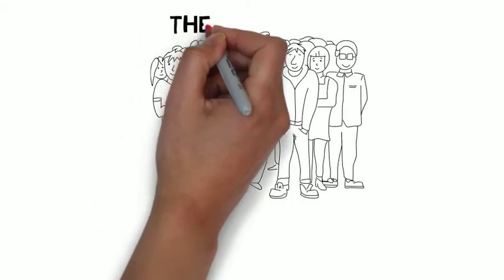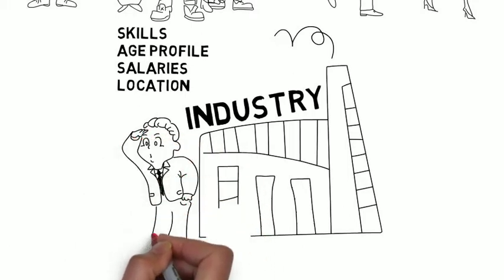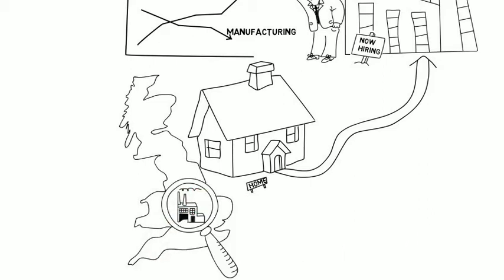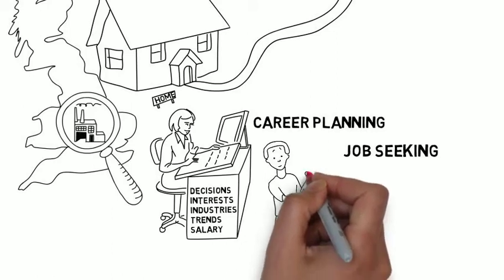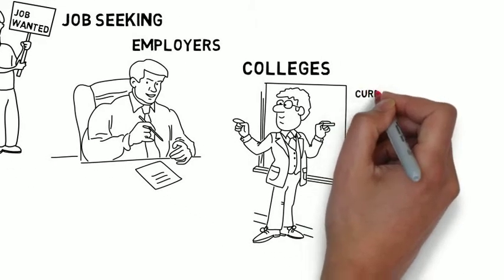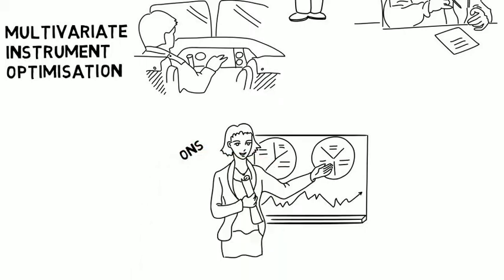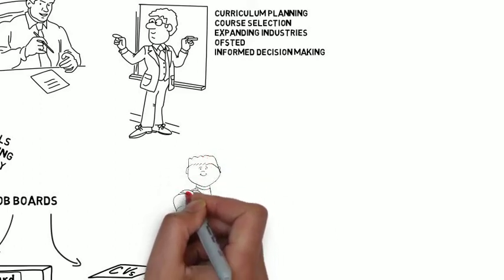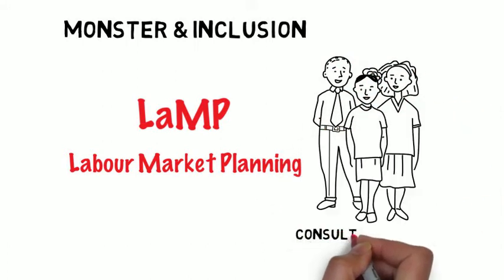Labour Market Planning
A talk given by Malcolm Stirling at the Youth Employment Convention 2014